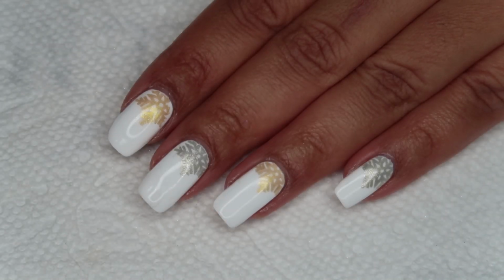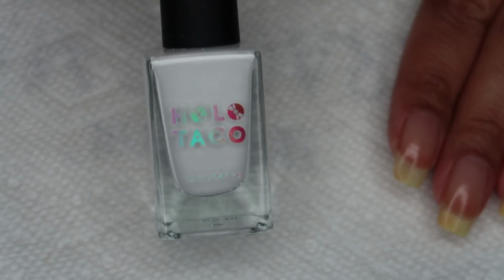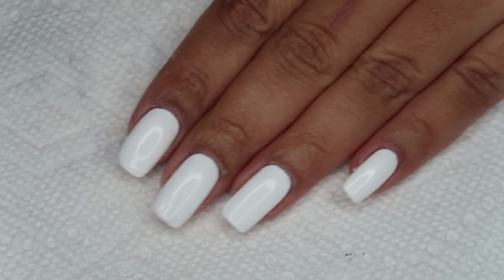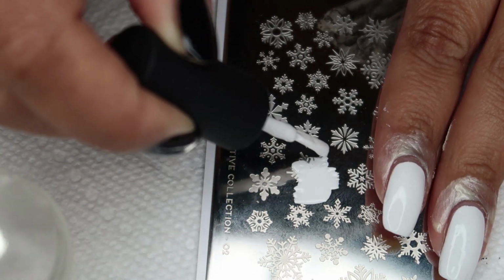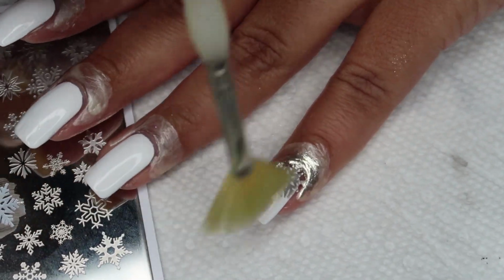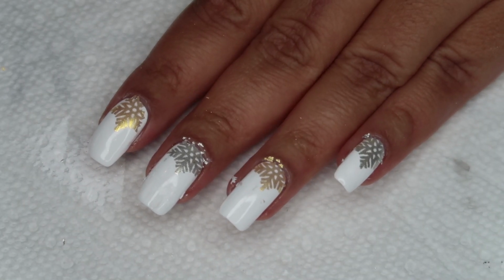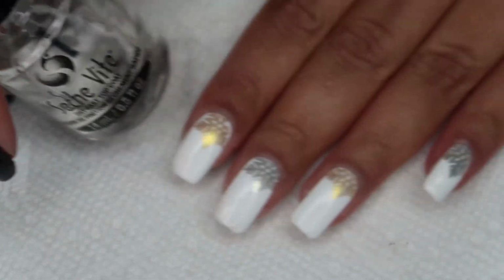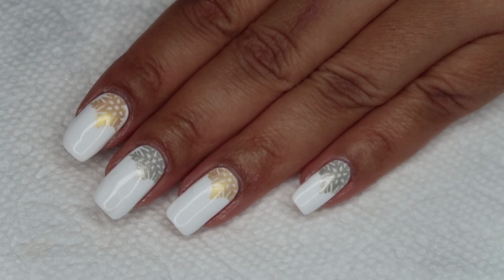Gold & Silver Snowflakes | 12 Days of Christmas Nail Art | DIY Tutorial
For Day 9 of this year's 12 Days of Christmas Nail Art we'll be working on these Gold & Silver Snowflakes.  ▼All products used listed below!▼

Be sure to check out the entire 12 Days of Christmas Nail Art!

-Holo Taco - Not Milky White
-Seche Vite Fast Dry Top Coat
-MoYou London - Festive 02 Image Plate
-Gold & Silver pigment
-Sponge-tip applicator or Silicone Brush/Tool
-MoYou London - Crystal Clear Stamper & Scraper

►Step-by-Step◄
-Use white as your base color
-Once the base color is fully dry, use a makeup applicator to buff the pigment onto the stamper head (Use an old stamper head if you're worried about cloudiness)
-Stamp as usual, aiming the design for the pigment on the stamper
-Use a fan brush to remove any excess pigment on the nail
-Remove protection if used and clean up around the edges as needed.